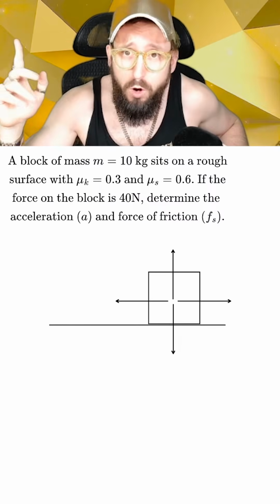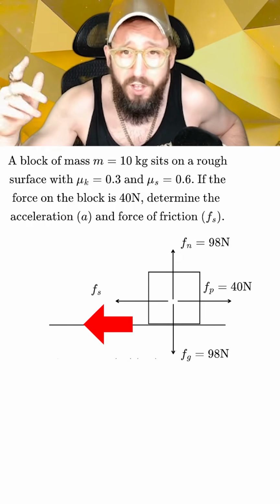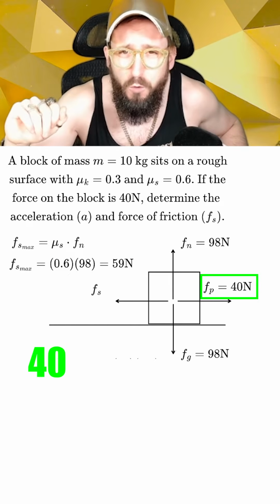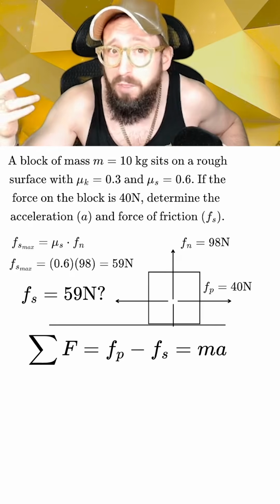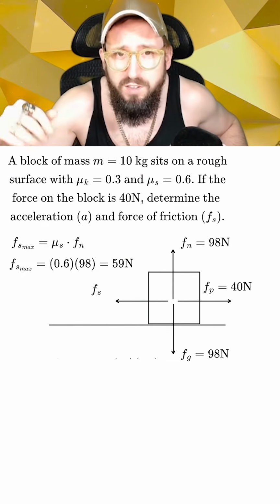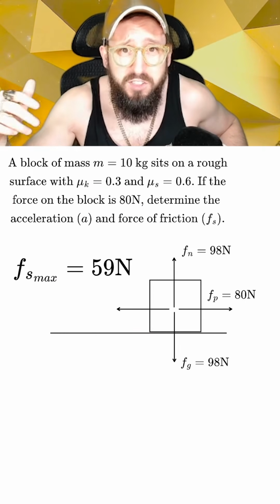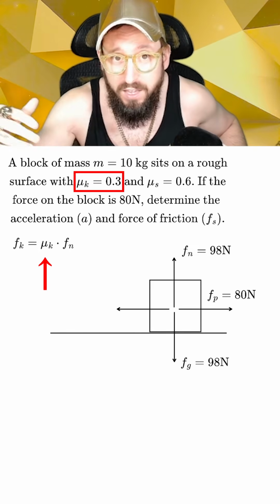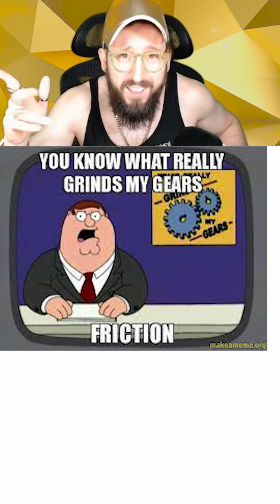How to Solve for Friction in Physics!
Learn the difference between when to use static friction and when to use kinetic friction when solving for the acceleration and force of friction on an object. A must-have skill for intro physics classes or taking the AP physics exams in high school.

Did you know you can also get free tutoring help in your classes and earn video game prizes (like 1100CP or 1000 V-Bucks) for learning with Actual Education? Learn more below!